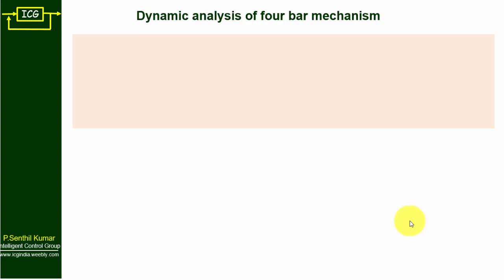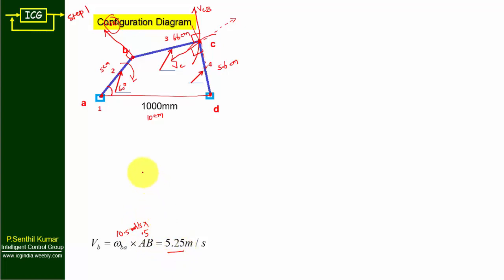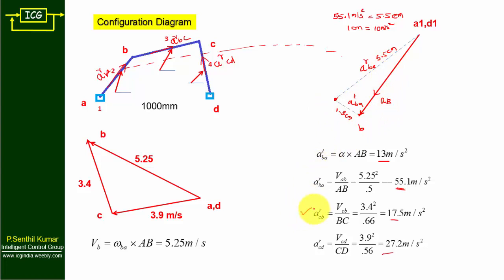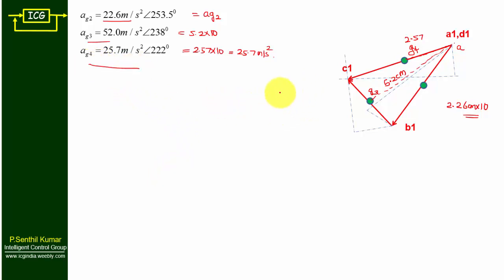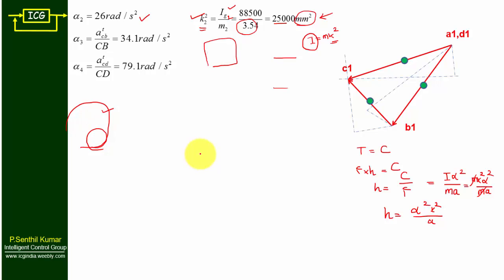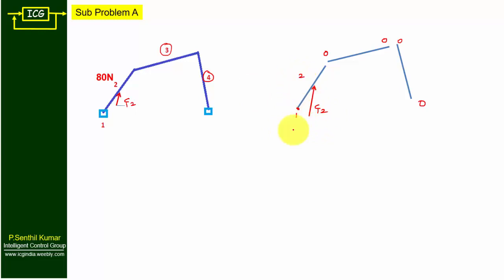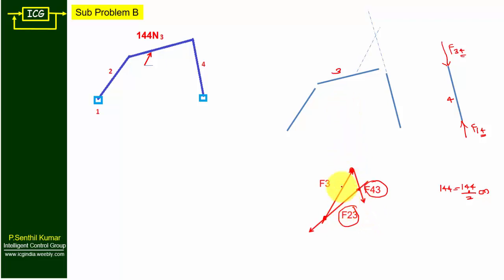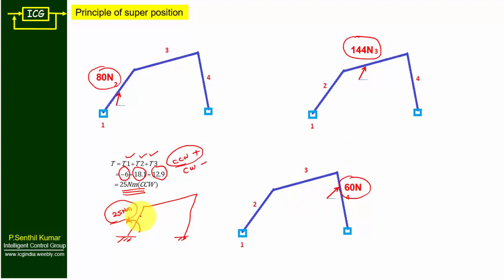Lecture 1.3.2 Dynamic Force Analysis| Problem 1 | Four bar mechanism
In this video, i will discuss about dynamic analysis of four bar mechanism in graphical method.